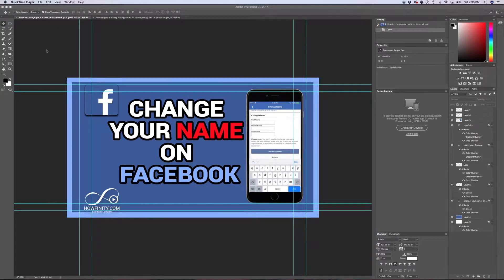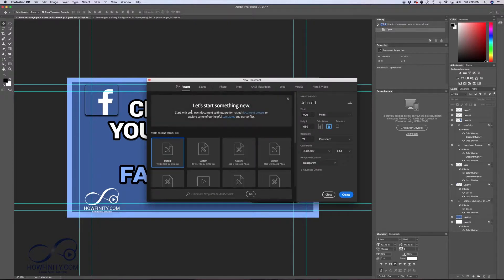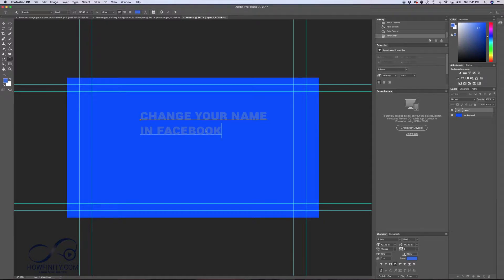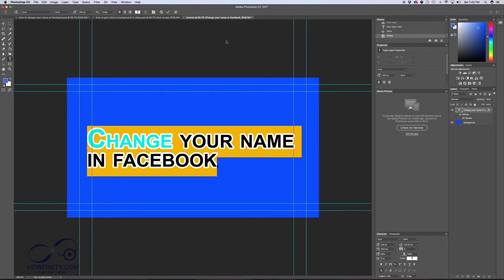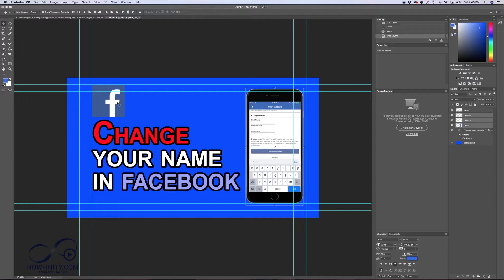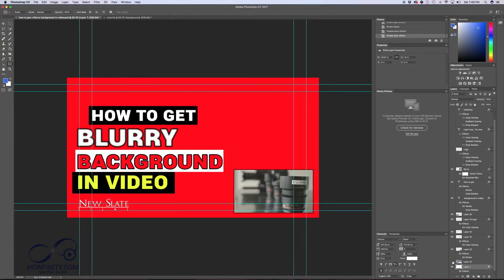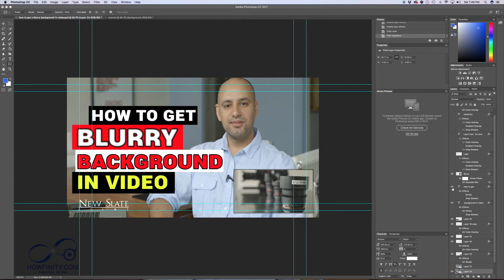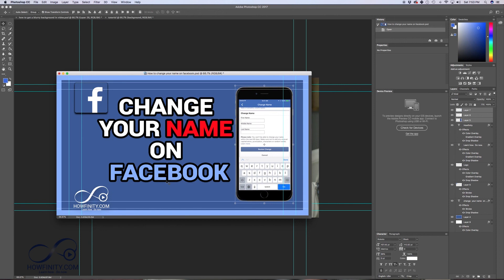How to Create Custom Thumbnails for YouTube using Photoshop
Want a custom YouTube Thumbnail that gets you more views and subscribers?

In this video, I'll use Photoshop to create two different custom thumbnails with and without screenshots to show you what you need to do in order to make an effective and eye-catching thumbnail.

I'll give you some YouTube tips too like branding your thumbnails to maximize results on YouTube.

I'm using Photoshop CC on Mac, but you can do this with any version of Photoshop.